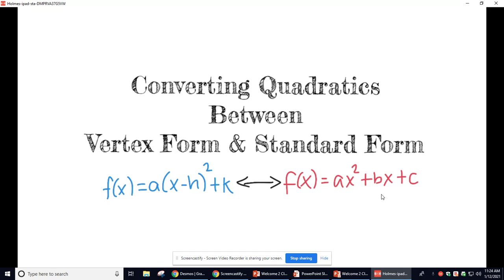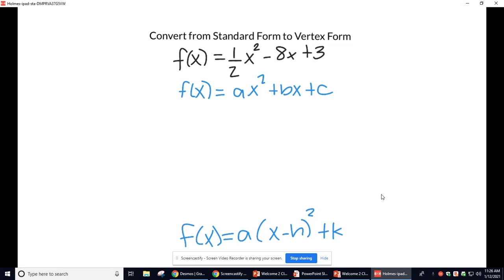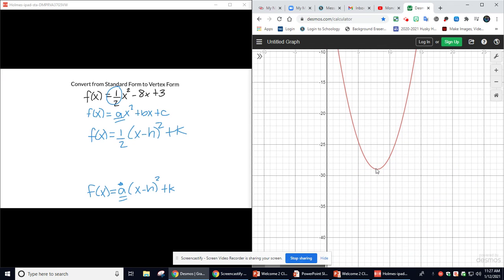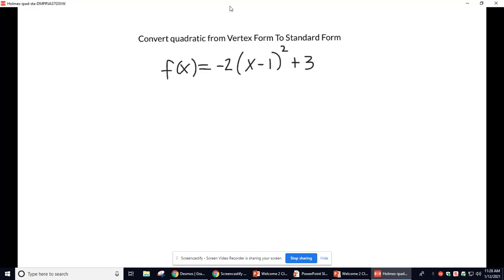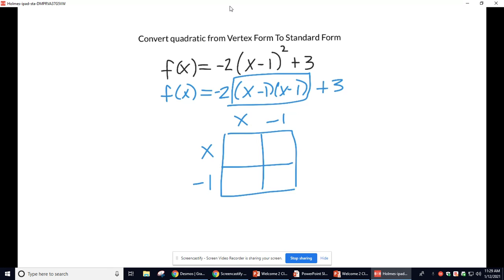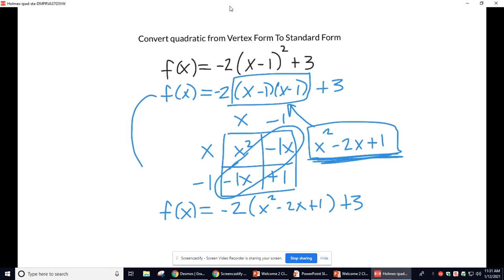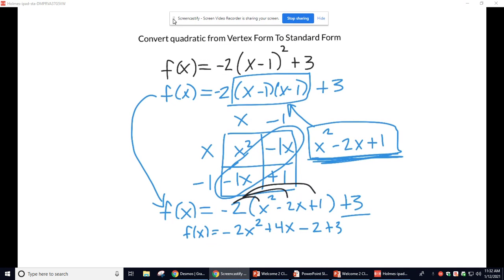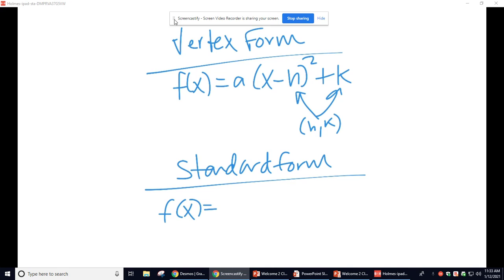Converting Quadratics Between Vertex & Standard Form